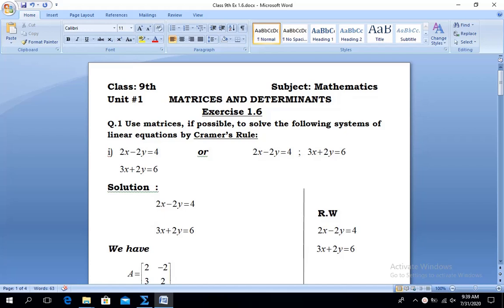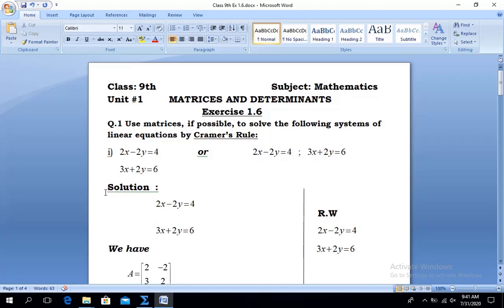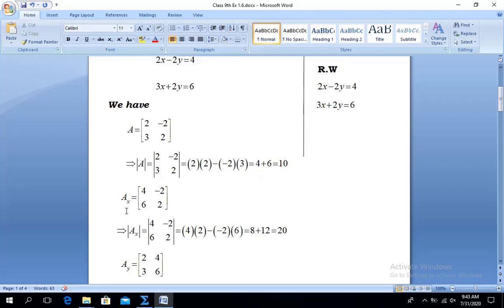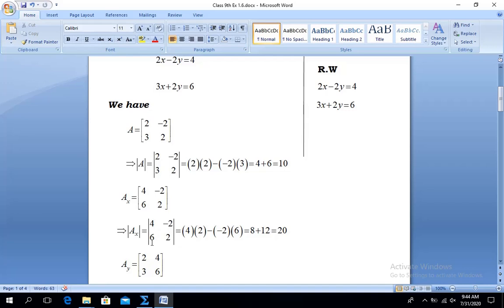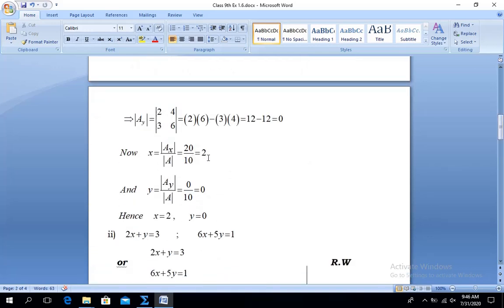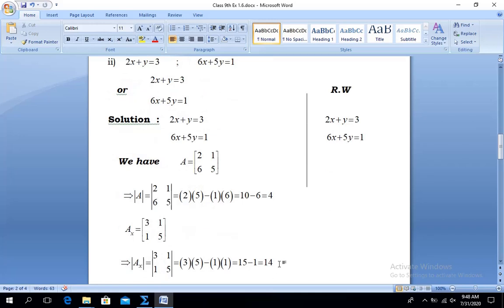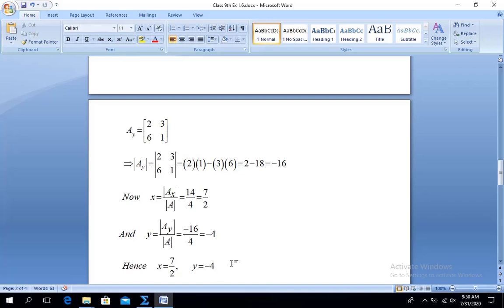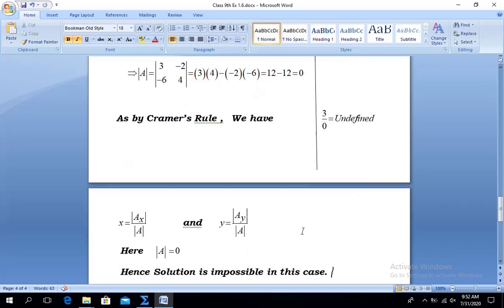Cramer's Rule To Solve System Of Linear Equations|By Sir Hassan Akhtar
Solve System Of Simultaneous Linear Equations in the form of Matrices using Cramer's Rule